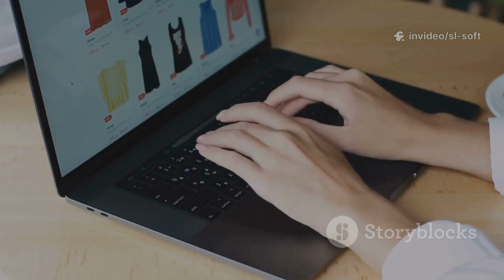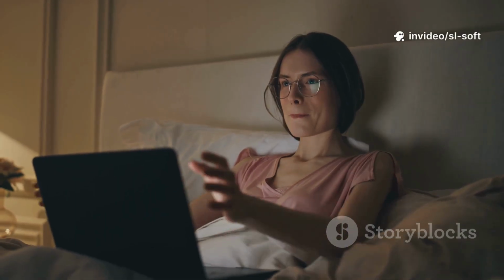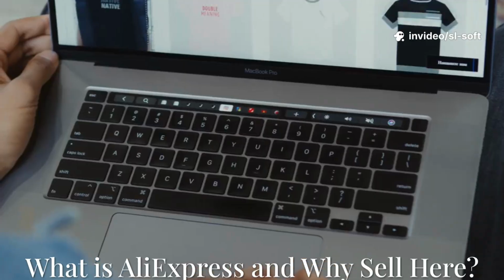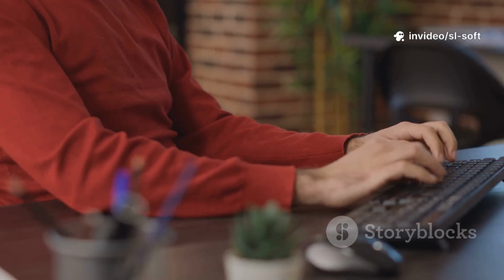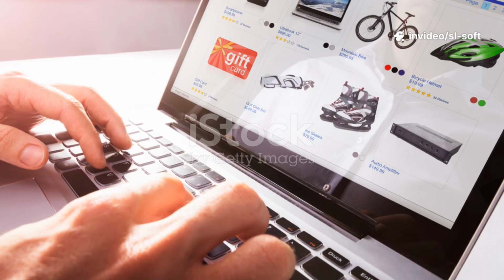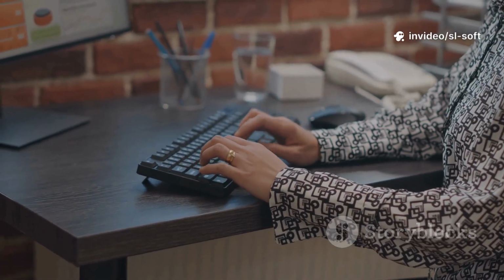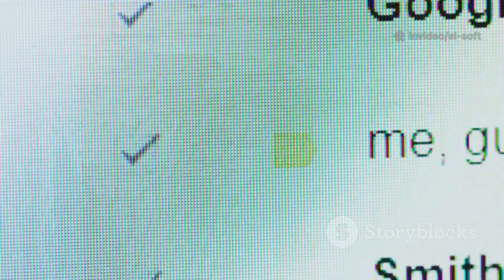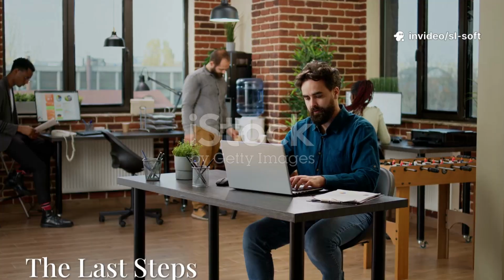Mastering AliExpress in 2025: Start Selling & Earning Today! 💸 | Beginner’s Dropshipping Guide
🚀 Unlock your entrepreneurial potential with this AI-powered step-by-step guide on creating your very own AliExpress selling account in 2025! Whether you're just starting out or looking to scale up, this video walks you through every step — from account registration to setting up your first product listings.
💼 Discover the tips and tricks to optimize your store, attract buyers, and start selling like a pro!

🤖 Powered by AI-generated insights, this tutorial is designed to help you navigate the AliExpress marketplace quickly and effectively. Perfect for beginners, dropshippers, and anyone interested in launching an online business.

🔔 Turn on the bell icon so you don’t miss future AI-powered ecommerce tips from SLSoft!